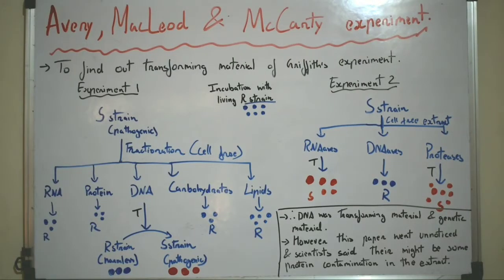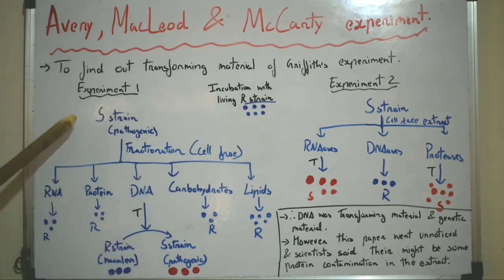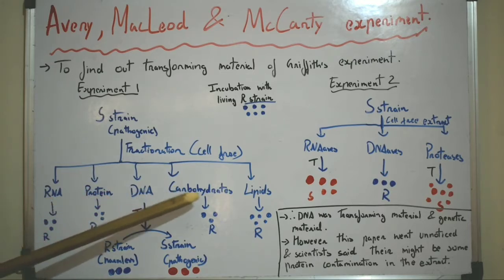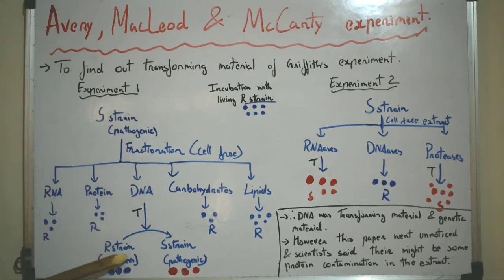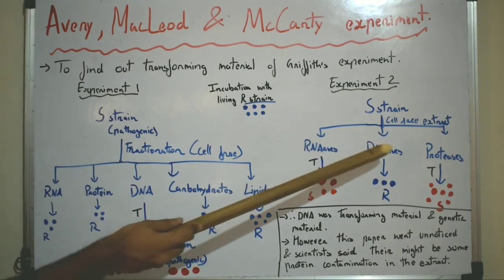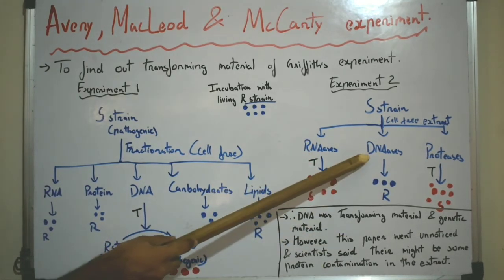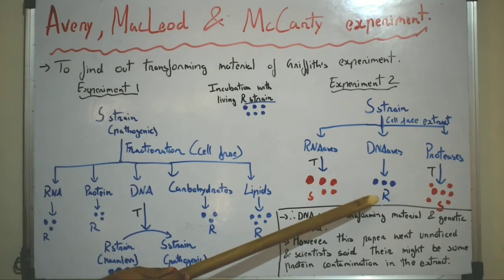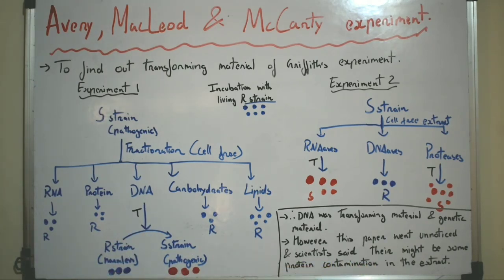Avery, MacLeod & McCarty Transforming Principle Experiment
These three scientists Oswald Avery, Colin MacLeod & Maclyn McCarty in 1944 proved that DNA was the genetic material however the paper went unnoticed and many scientists still believed that protein was genetic material. Please support if you understand the video and find it helpful.